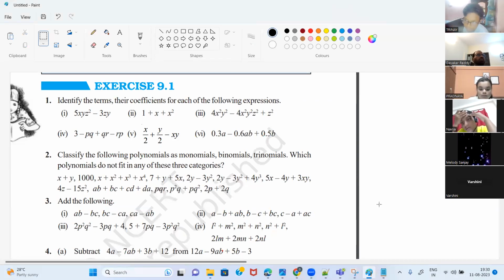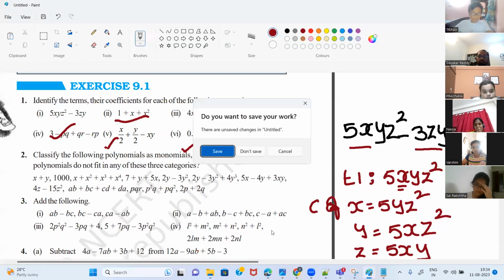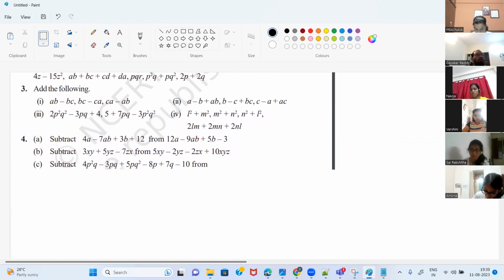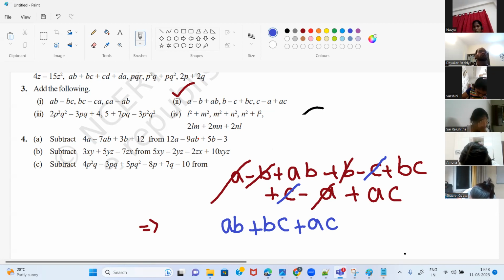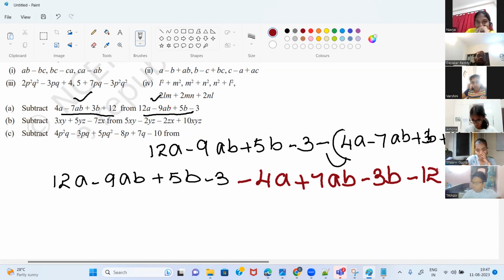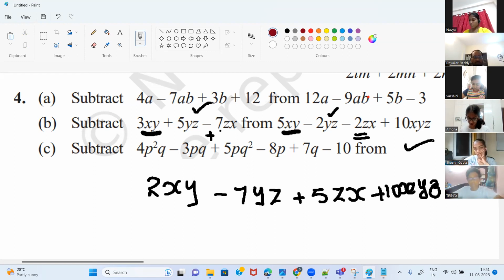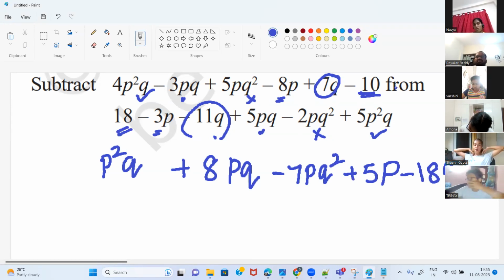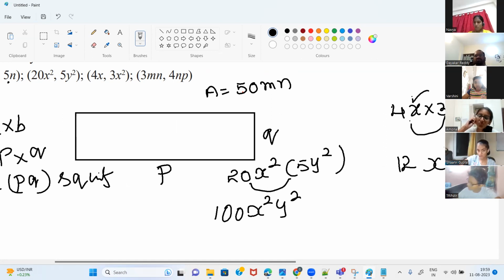Algebraic Expressions class 8